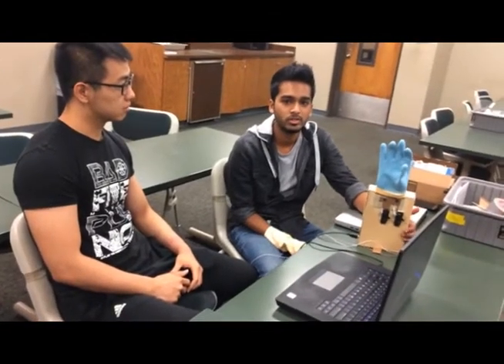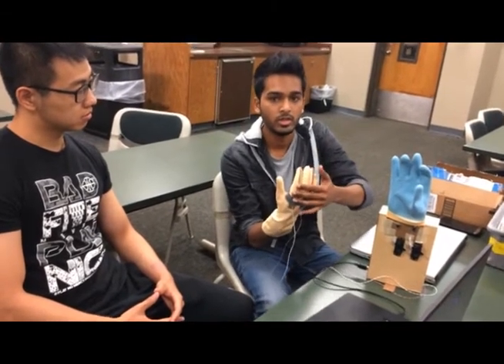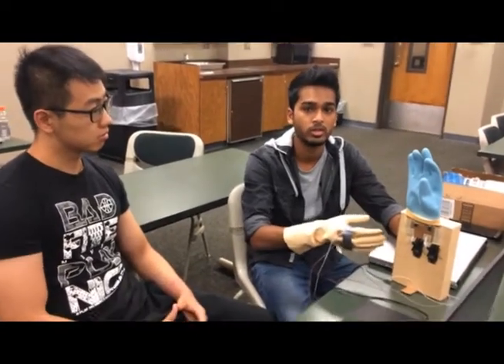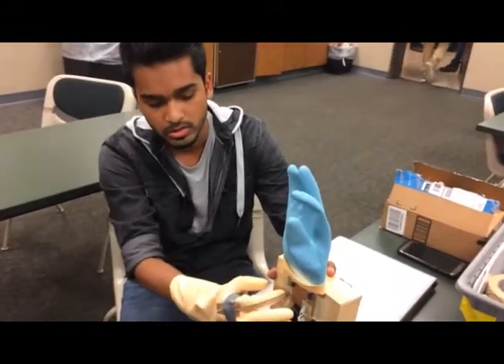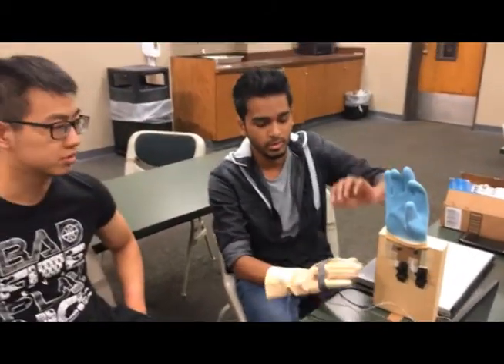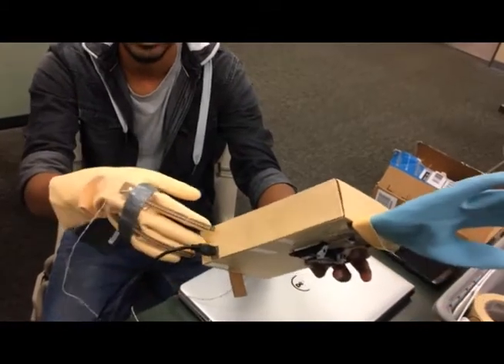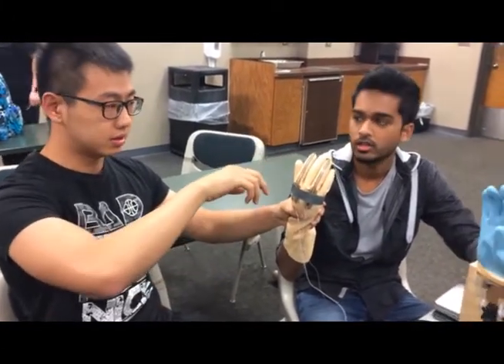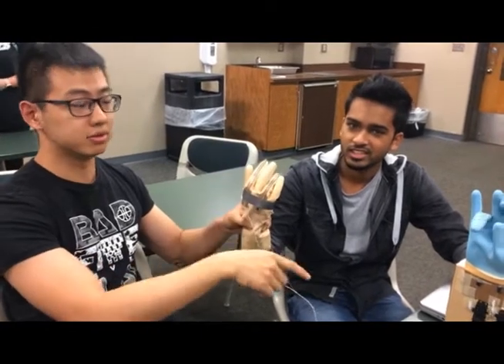Artificial Hand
UAB students Lin Yi and Abdul Mohammed created an artificial hand for the class "Applications of Embedded Processors." In this team project, students were tasked to design and develop a hand, using "off-the-shelf" materials, such as servomotors, flex resistor sensors, household gloves, etc. For programming and driving the electronics, they used the Arduino (clone) board, which is also available under $10. In the end, the team completed the project using only $65 of the alotted $100 budget.